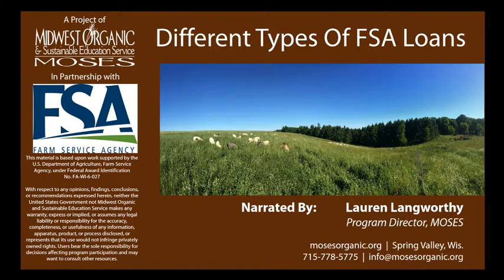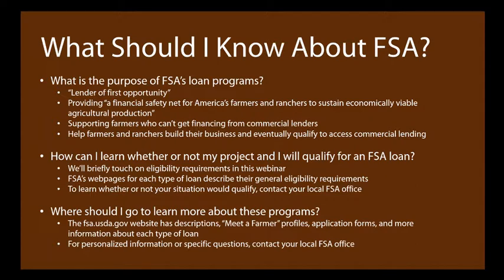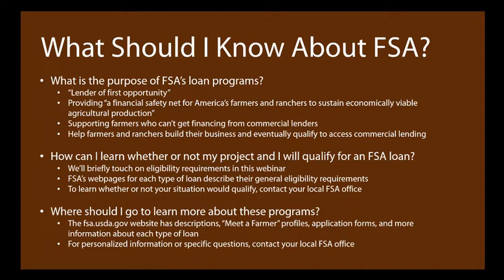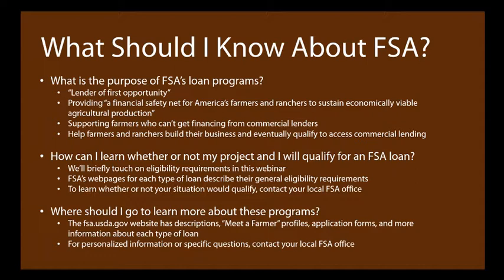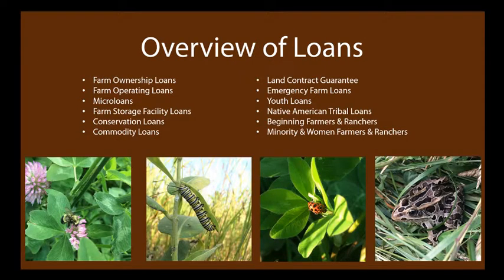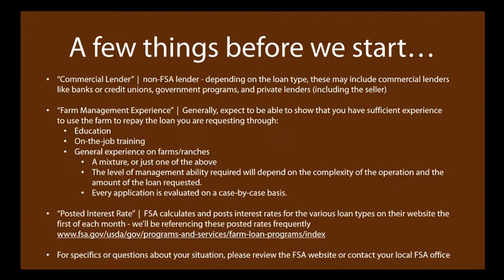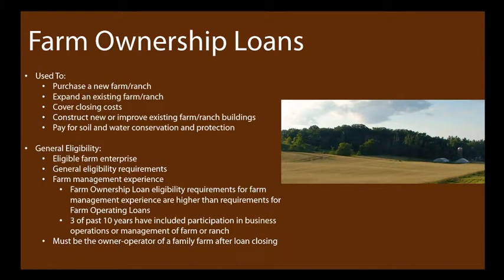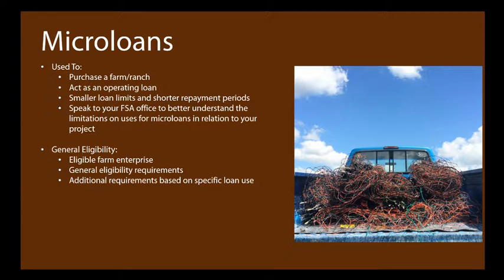Different Types of FSA Loans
START HERE: This webinar offers an overview of FSA loans to help you decide which loan best fits your need.